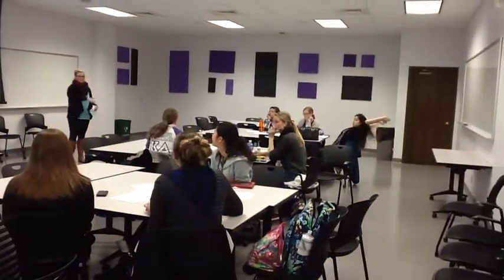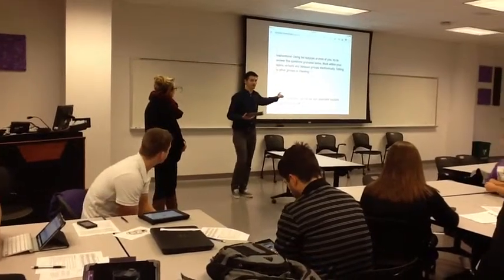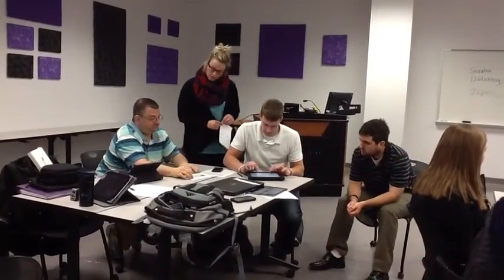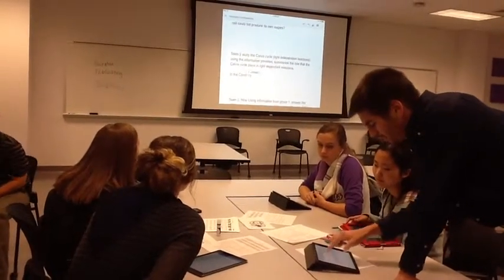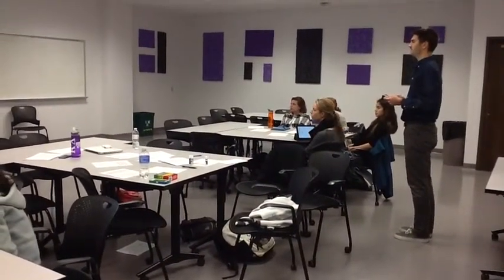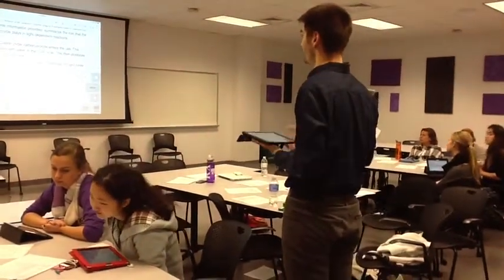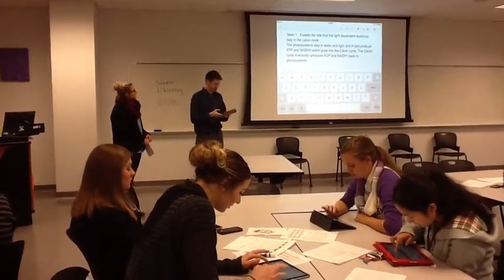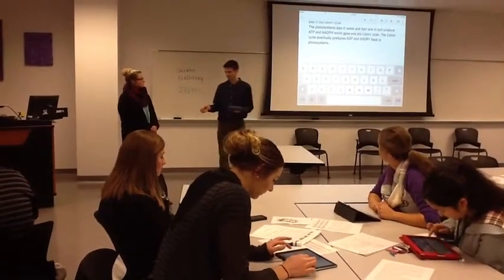9th Grade biology Section A 12/08/14